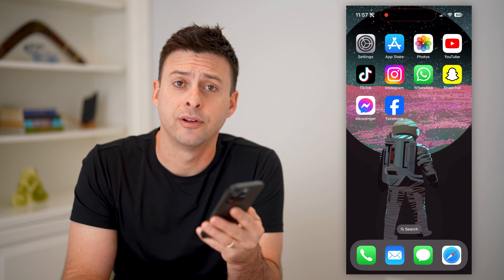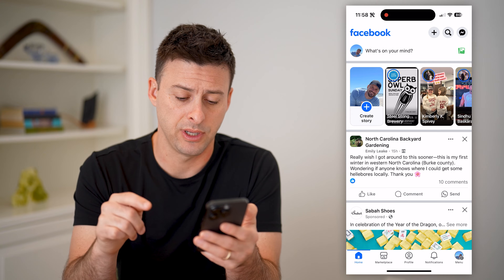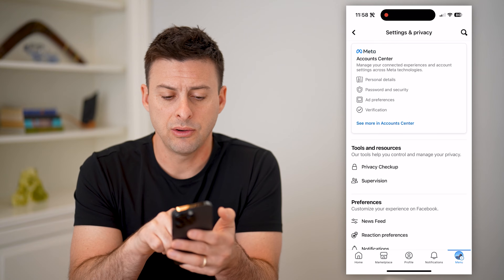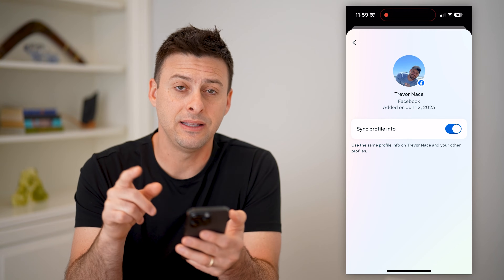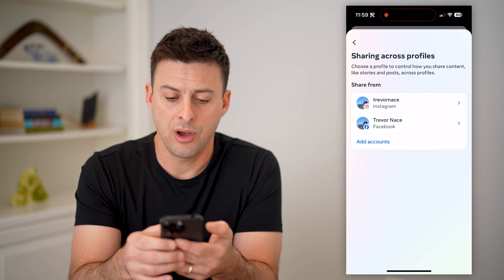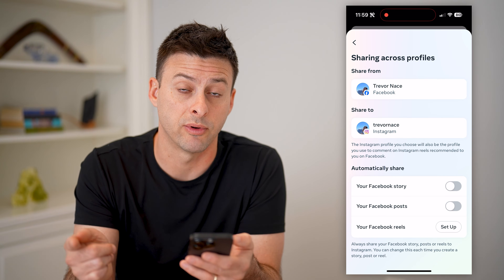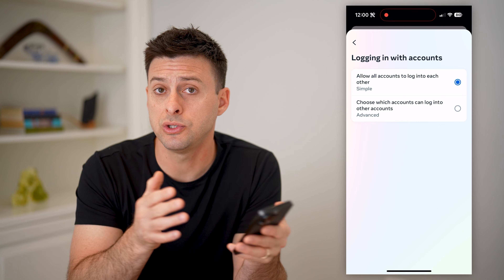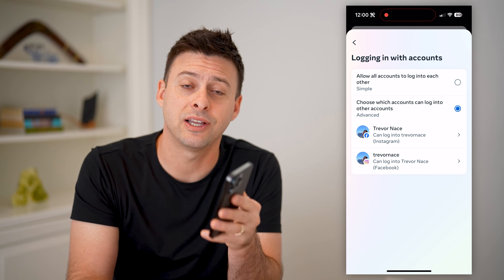How To Check If Facebook And Instagram Are Linked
Here's how you can see if your Facebook and Instagram accounts are linked together and how to manage the settings.